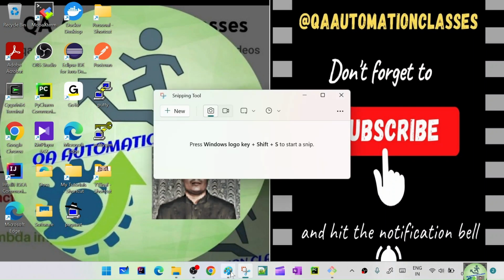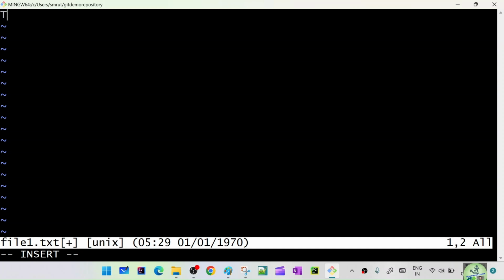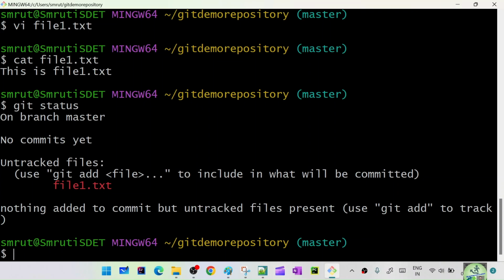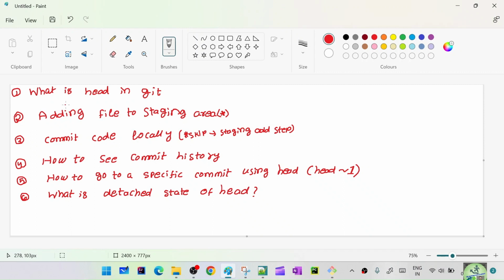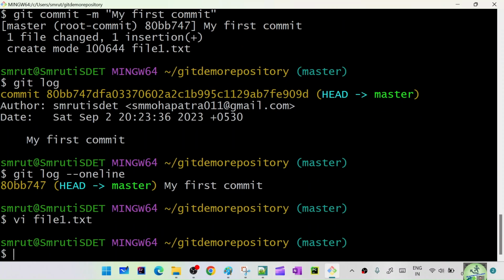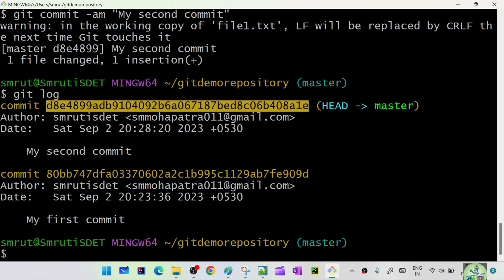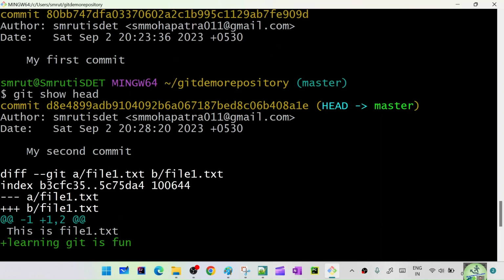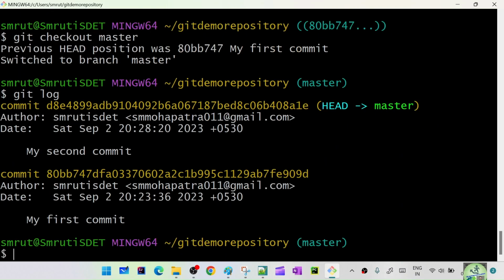4. Head Pointer in Git | Add files to stage | git commit history | head~1 | detached state of Head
Head Pointer in Git:
In the world of version control systems, Git is the undisputed champion, and understanding its inner workings is crucial for any developer. The "Head Pointer" is a fundamental concept in Git that plays a pivotal role in managing your codebase. This video is designed to help you master the Head Pointer and enhance your Git skills.
✅ What is the Head Pointer and why it's important in Git.
✅ How to navigate and manipulate the Head Pointer to switch between different branches and commits.
✅ Understanding the different states of the Head Pointer, such as detached HEAD mode.
Add files to stage Area:
Whether you're a Git beginner or a seasoned pro, understanding the Staging Area is crucial for maintaining a clean, organized, and efficient version control workflow. It's the bridge between your working directory and your Git repository, and knowing how to use it effectively can save you time and prevent errors.
Here's what you'll learn in this video:
✅ What exactly is the Git Staging Area and why it's essential in your Git workflow.
✅ How to stage changes selectively, allowing you to commit only what you need, making your version control more precise.
✅ The step-by-step process of adding, modifying, and removing files from the Staging Area.
✅ The connection between the Staging Area and your Git repository's history.
 Git Commit History
Your project's Git Commit History is like a time machine, allowing you to explore past decisions, identify bugs, and collaborate seamlessly with your team. It's a powerful tool that can make or break your development process.
✅ What is Git Commit History, and why is it vital for tracking changes in your codebase?
✅ Navigating through your project's history using Git commands and visualization tools.
✅ How to interpret commit messages and why writing descriptive ones matters.
"HEAD~1"
If you've ever wondered about the significance of "HEAD~1" and how it fits into Git's commit tree, you're in the right place. In this video, we'll demystify this essential Git notation and uncover how it can help you navigate your project's history with precision.
Detached state of head:
If you've ever found yourself in the enigmatic territory of a Detached HEAD state while using Git, you're in the right place. In this video, we'll demystify this critical concept and help you grasp its significance in your Git workflows.

✅ What is the Detached HEAD state, and why does it occur in Git?
✅ How to identify when your HEAD is detached and what it means for your repository.
✅ Practical examples of entering and exiting the Detached HEAD state.
✅ Safely navigating and making changes in this state while preserving your work.
This channel is about transforming yourself from a manual test engineer to SDET. We have already covered lots of cool stuff such as Linux, Functional Programming and Streams in Java, Docker selenium Integration and new contents are added regularly. If you have already completed courses for  automation tools like selenium and rest assured and still find SDET  interviews are tough or you are missing real time use cases and scenarios then this channel  is your go- to resource.

Your Queries -
 Add files to stage
 see git commit history
 head~1
hank you for tuning in, and let's continue mastering Git for more precise version control!